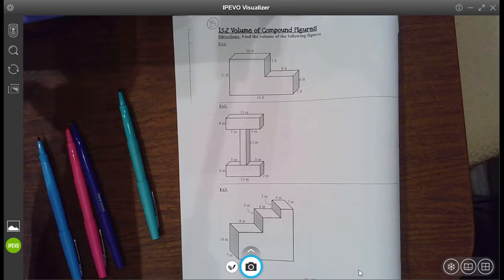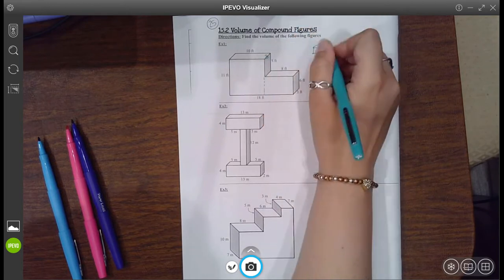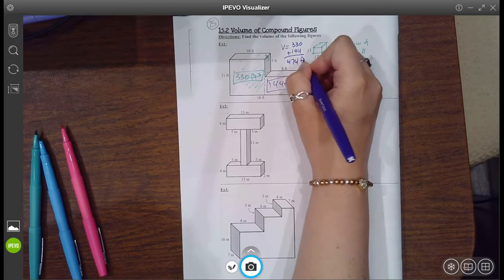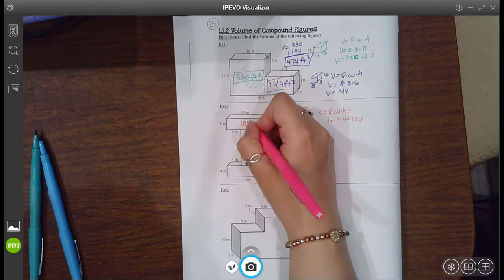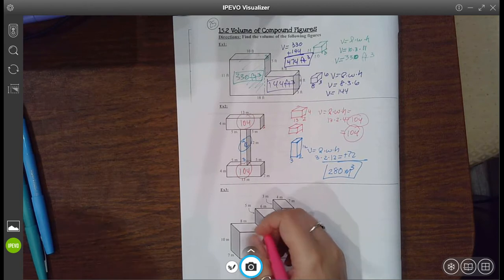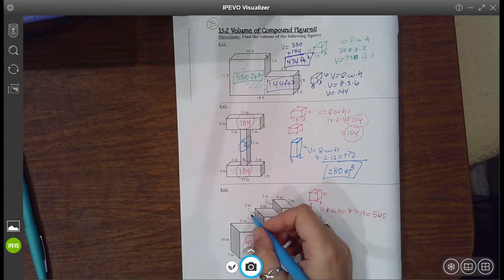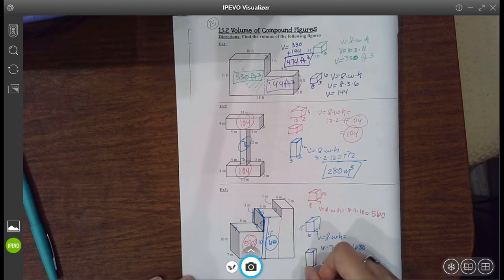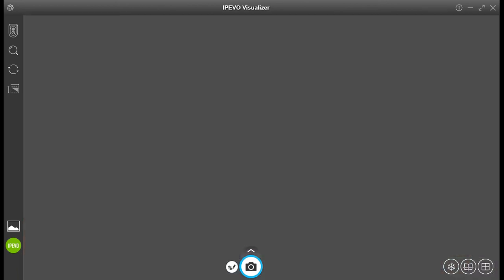VL- 1521: Volume of Compound Figures